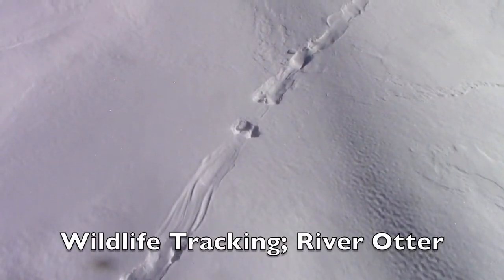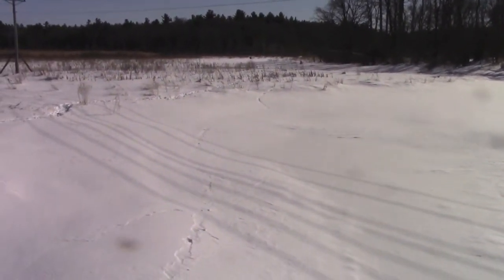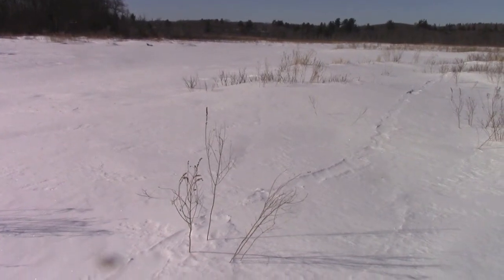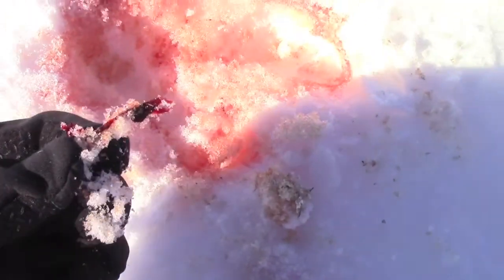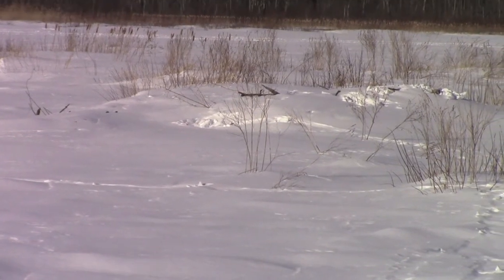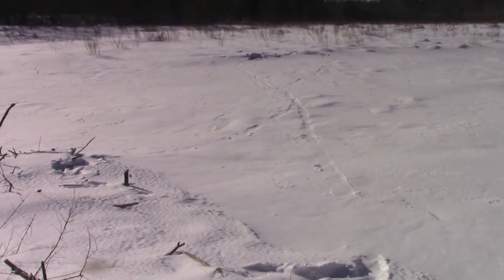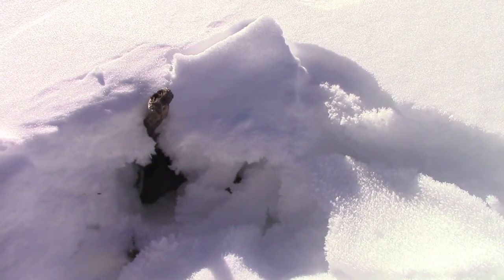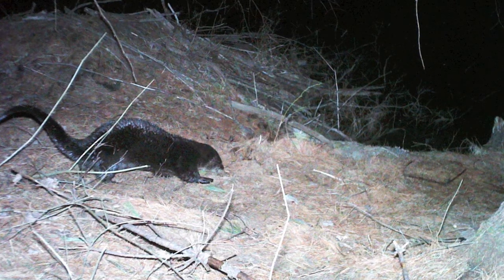Wildlife Tracking; River Otter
THREE RED TREES HAS CHANGED IT NAME TO THE FOREST WOLF.

Where does one find River Otter tracks?  On a river.

I follow a River Otter's trail as it slides along the frozen Bantam River, exploring holes in the ice.  Check out some clues on behavior seen in the tracks.